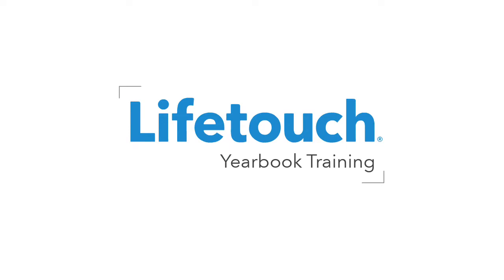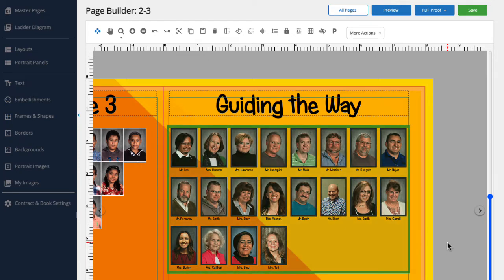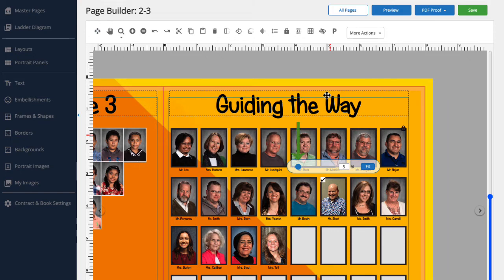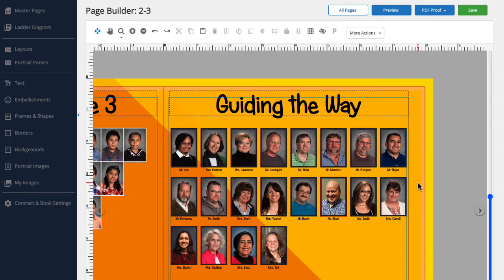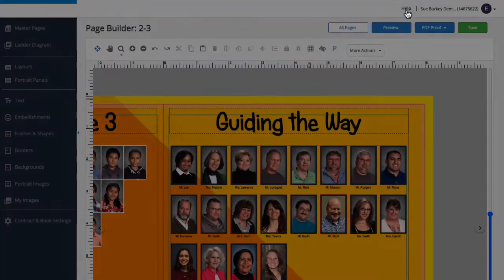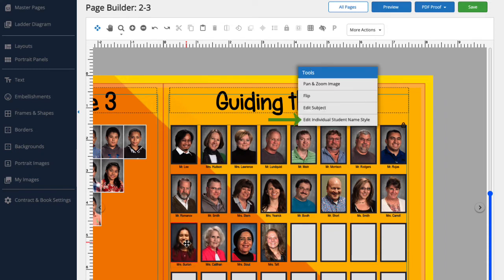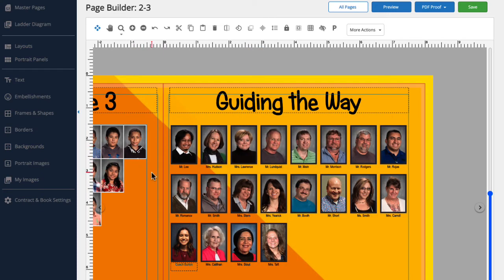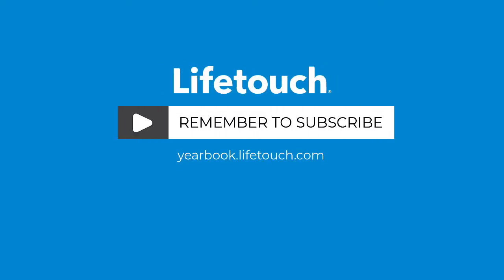Edit One Portrait in a Portrait Panel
Learn how to edit one portrait in a portrait panel. This could be helpful when you need to adjust one image within the panel for sizing, color or orientation.